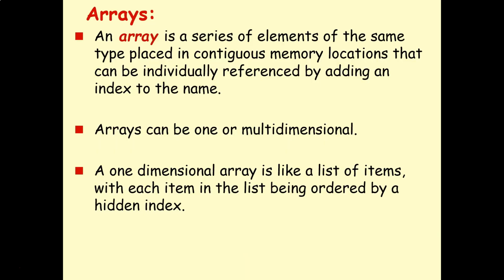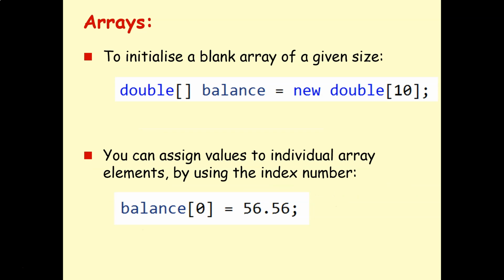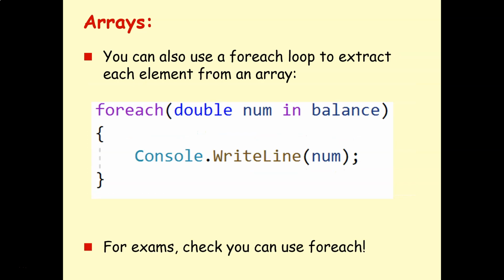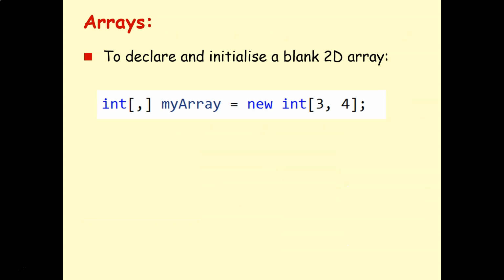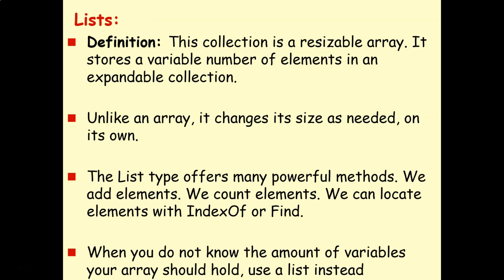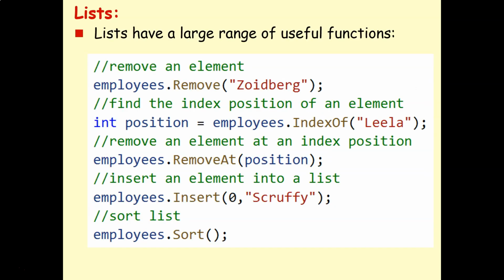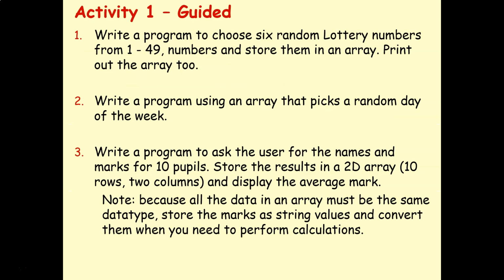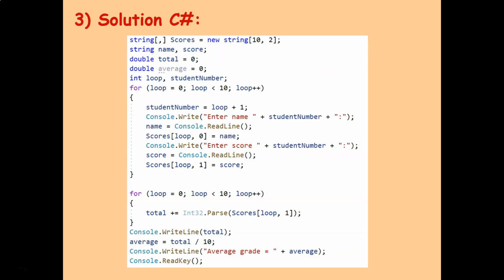C# Programming Fundamentals 3. Arrays - Lists - Tuples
Arrays!  Lists!  Tuples!